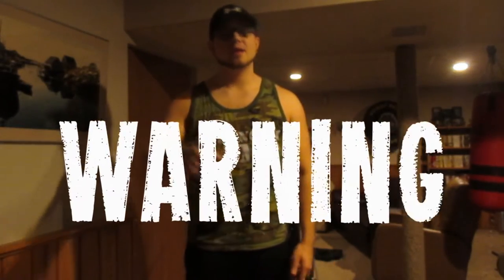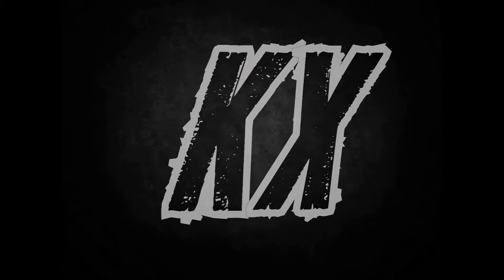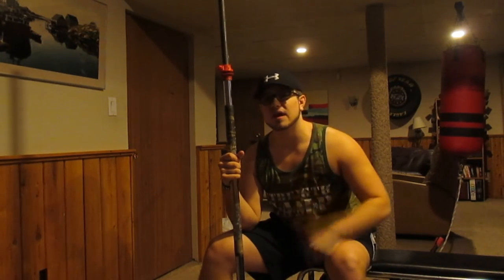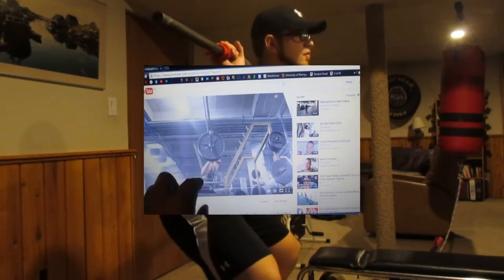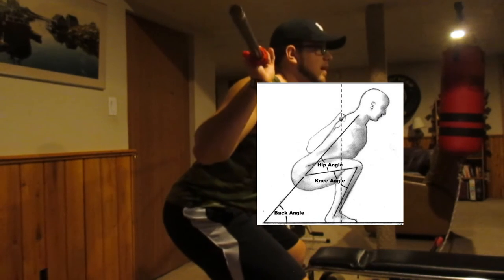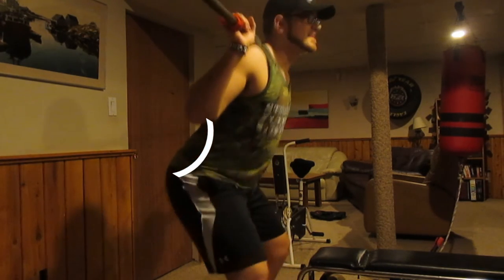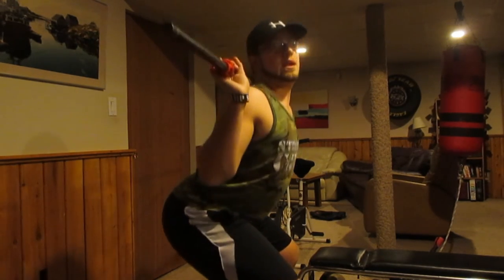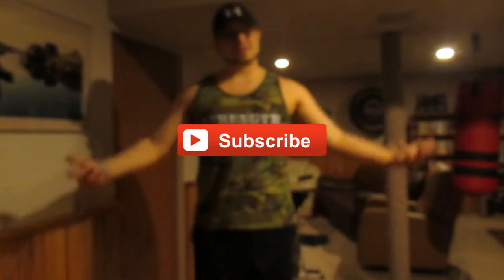WARNING to Football Players